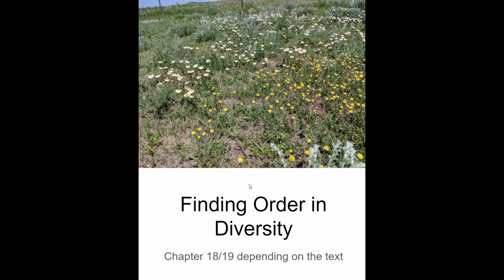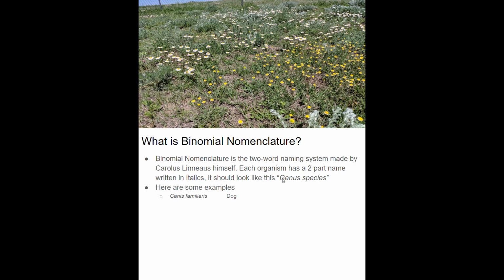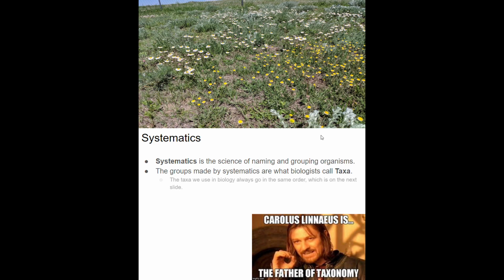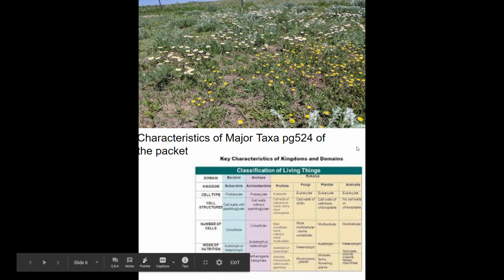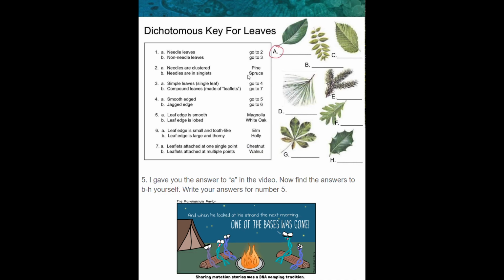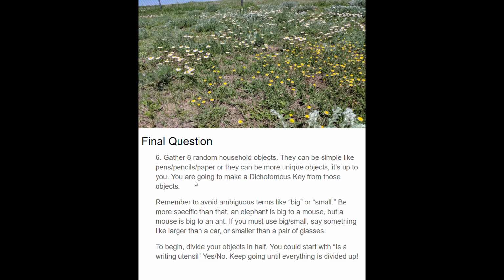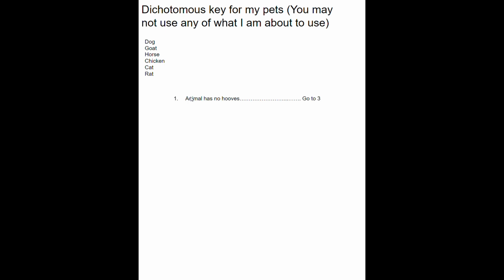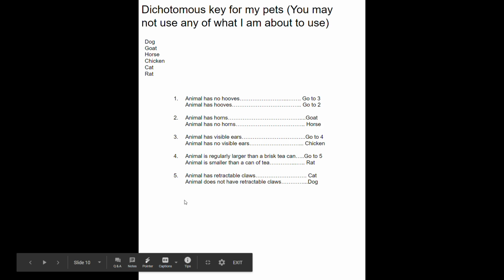Finding Order in Diversity Google Slides Google Chrome 2020 03 30 00 37 39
I'm sorry for coughing so much, I hope this clarifies things!